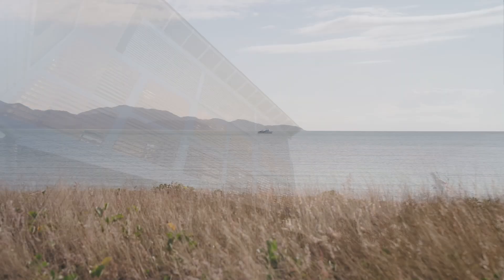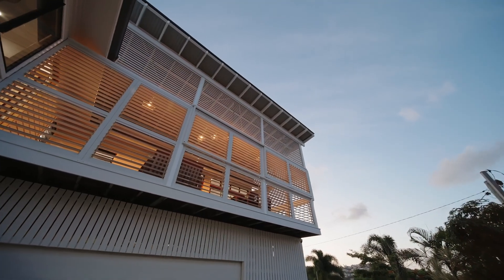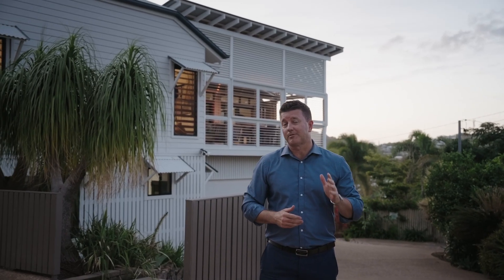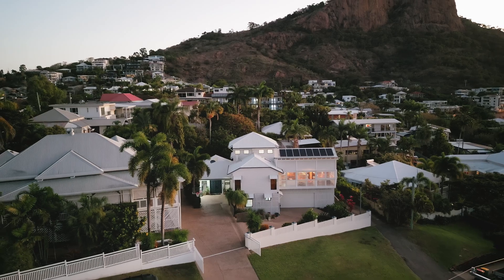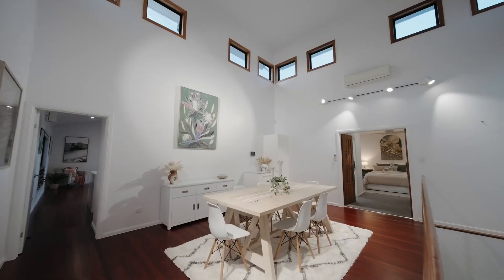18 Murray Street, North Ward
Property Agent | Damien Keyes 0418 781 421
Live life to the fullest in this magnificent North Ward residence that commands the sought-after northerly aspect atop Murray Street and has been perfectly positioned to soak in those views across to Magnetic Island, Pallarenda, and Castle Hill. This prime piece of inner-city real estate is just over 20 years young and after undergoing a total re-fresh in recent years that included a magnesium swimming pool, all three bathrooms completely renovated in 2020, stunning new designer kitchen in late 2022, & finished off by being professionally repainted inside & out in 2023, it presents to market in an as-new condition in one of Townsville's most desirable locations